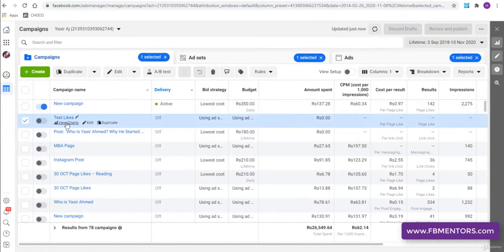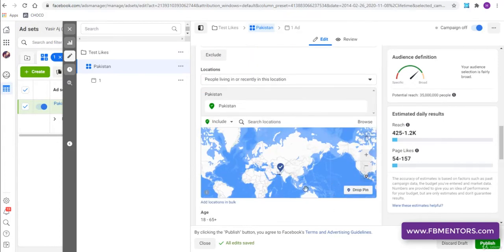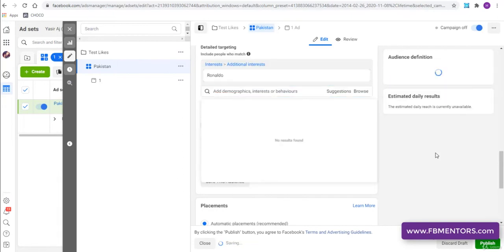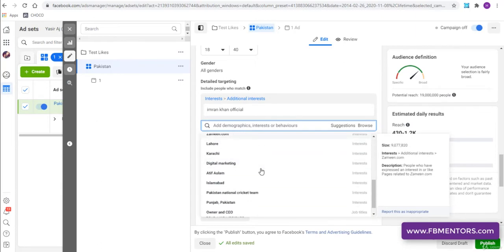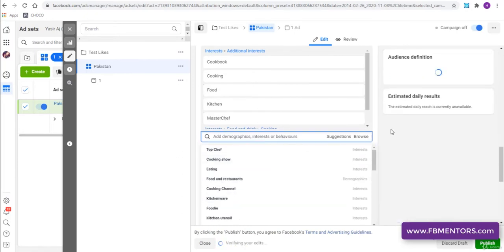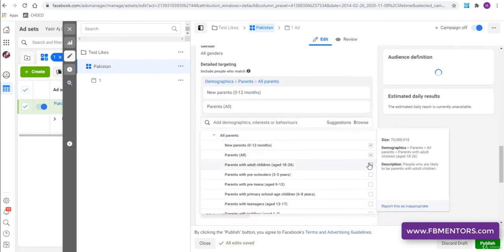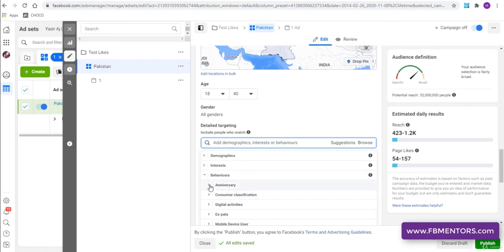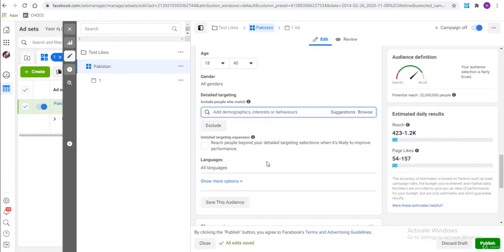Facebook Audience Targeting Basic|Facebook ads|Facebook marketing|Facebook business page|Insurance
facebook ads
fb ads
facebook ads manager
tutorial facebook ads
facebook ads tutorial for beginners
facebook advertising
facebook marketing